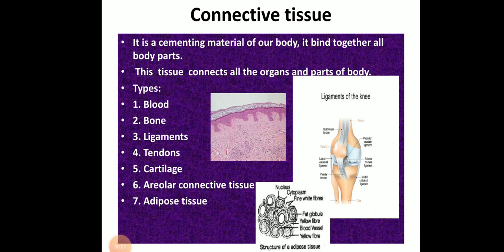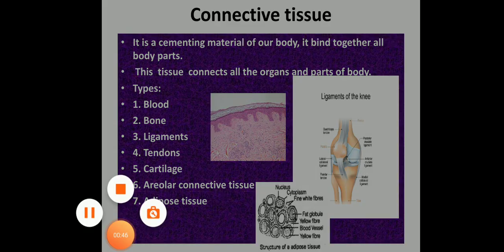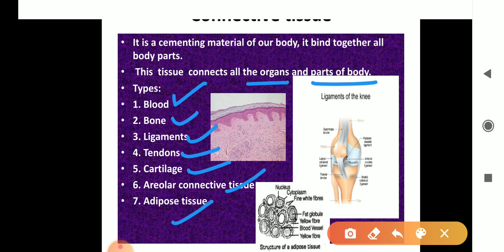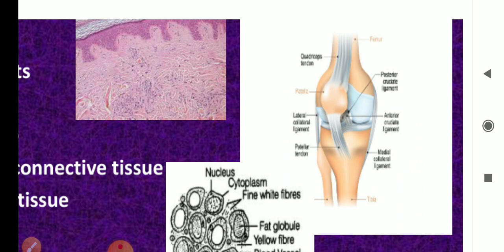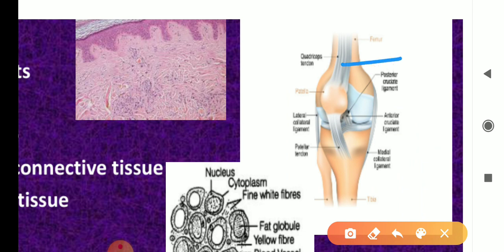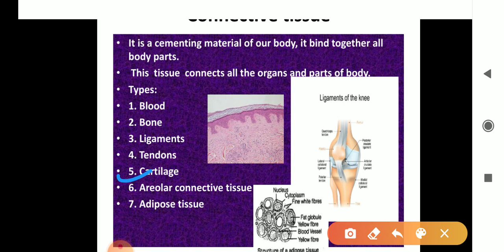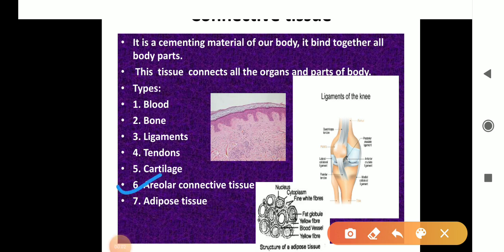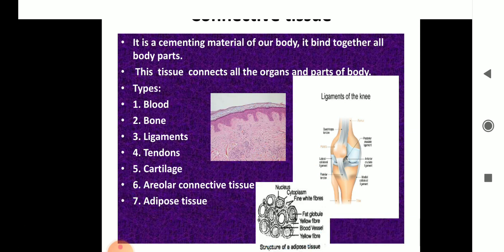Max learners: Biology; Class-9 Connective tissue